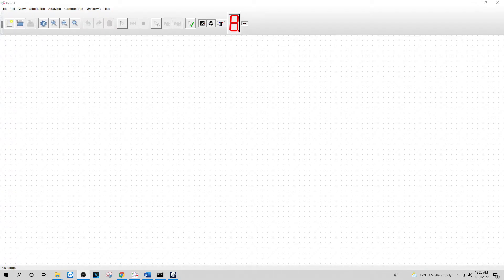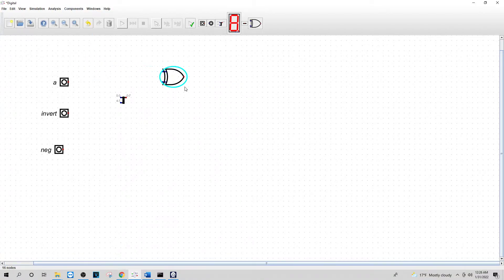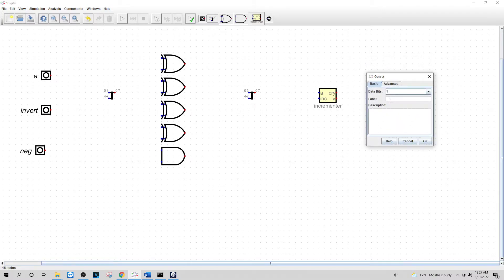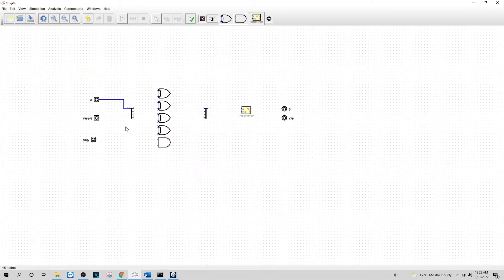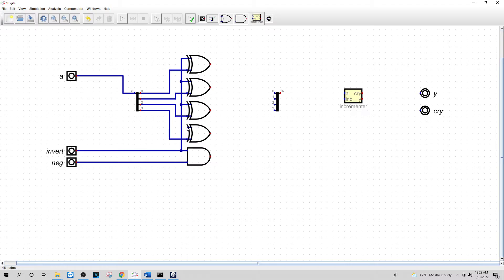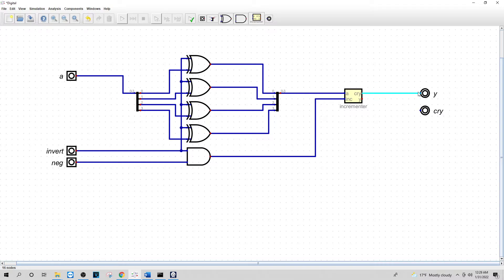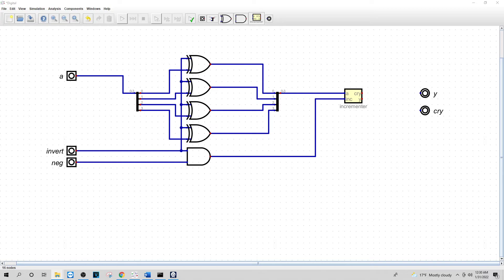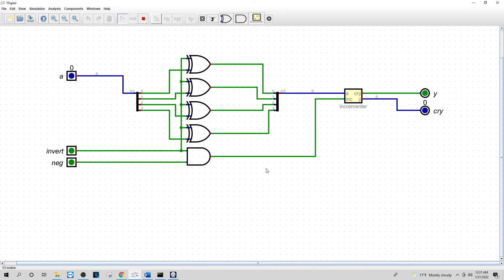Positive Perspectives: The Power of 'Not Neg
Dive into the world of optimism and possibilities with our video on "Not Neg." Join us as we explore the transformative concept of embracing positivity and reframing challenges into opportunities. Whether you're seeking inspiration, personal growth, or a shift in mindset, this video will empower you to harness the power of a "Not Neg" attitude. Prepare to unlock a brighter perspective and embark on a journey toward a more optimistic and fulfilling life. Watch now to discover the incredible potential of embracing the positive!